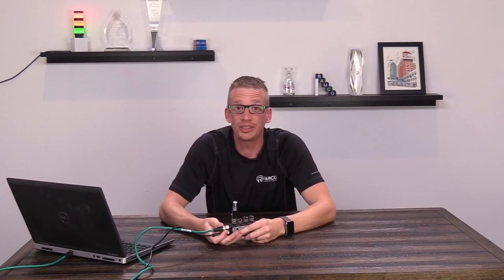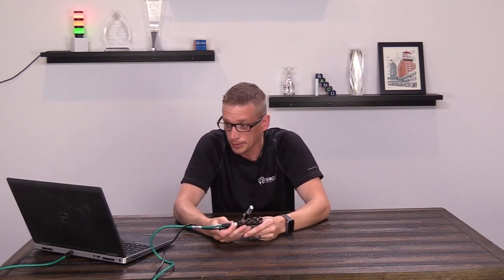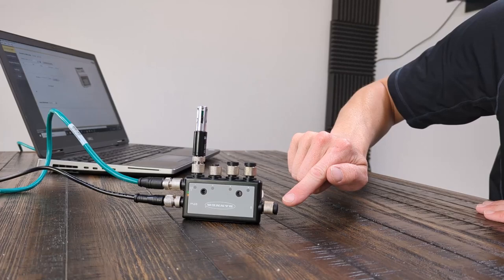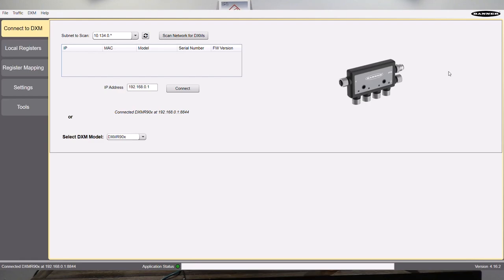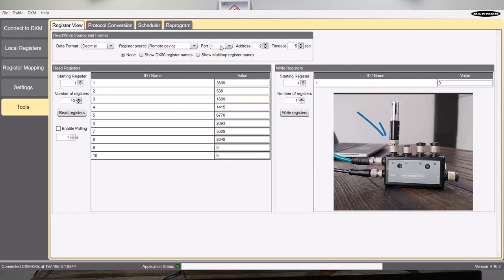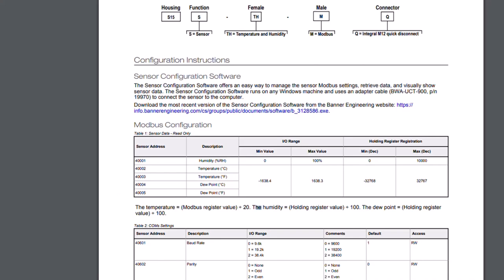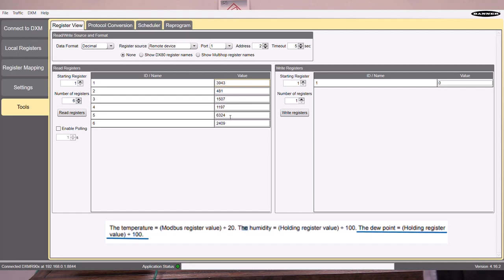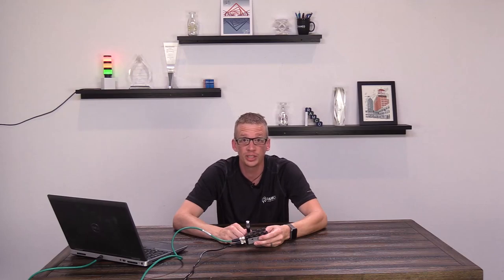Banner Snap Signal - Sensor Configuration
In this video, Brad walks you through the process of configuring Banner Snap Signal sensors.

for more information on Snap Signal products.